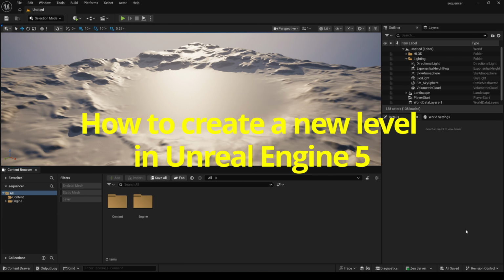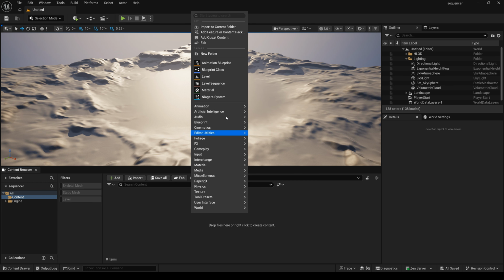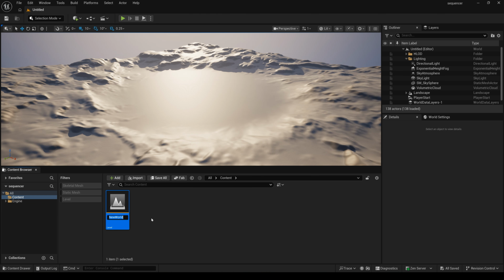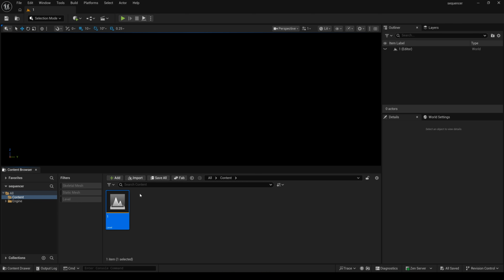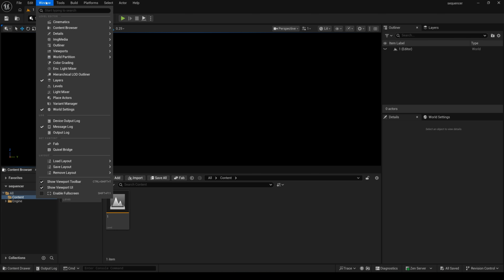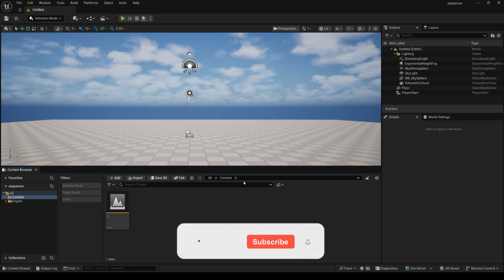How to create a new level in Unreal Engine 5